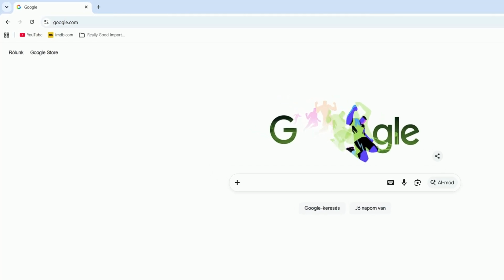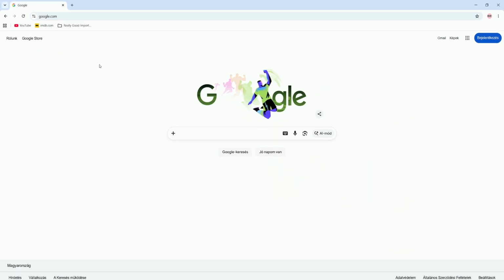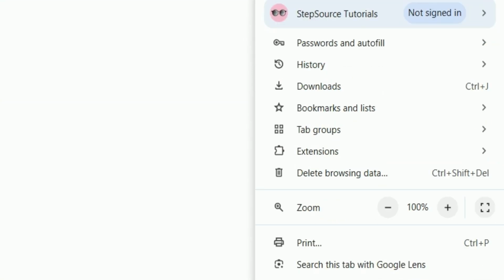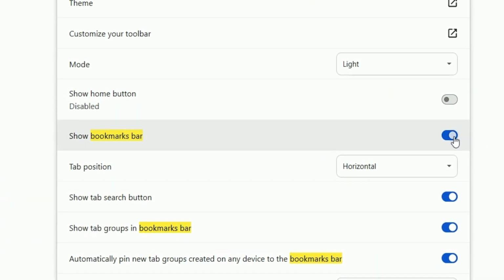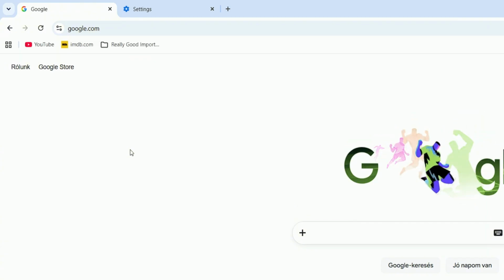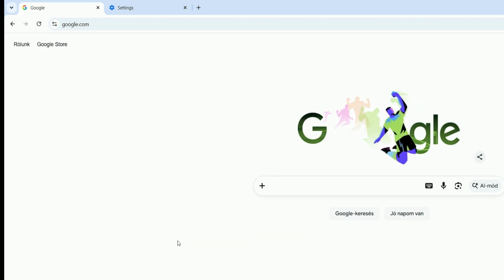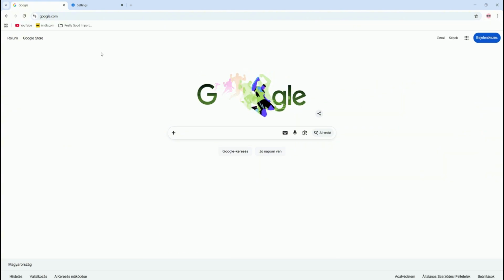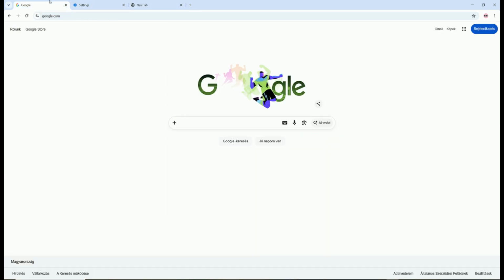How To Show or Hide Bookmarks Bar In Google Chrome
In this video, I'll show you how to display or hide the bookmarks bar in Google Chrome.

The bookmarks bar is one of the easiest ways to access your favorite websites, but not everyone likes having it visible all the time. Fortunately, Chrome gives you several ways to toggle it on or off whenever you need it.

In this tutorial you will learn:

    • How to display the bookmarks bar in Chrome
    • How to hide the bookmarks bar
    • The fastest keyboard shortcut for toggling it
    • An alternative right-click method